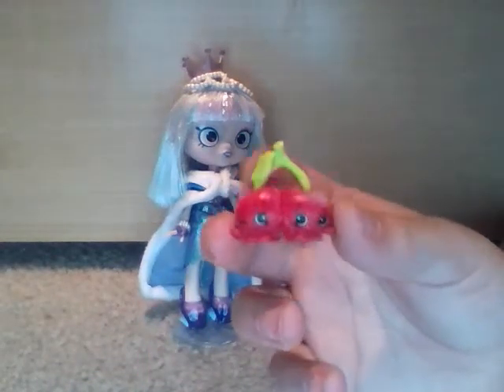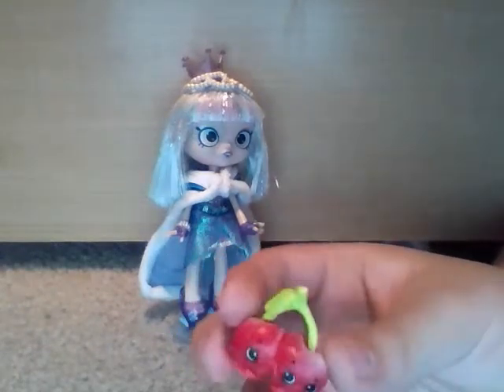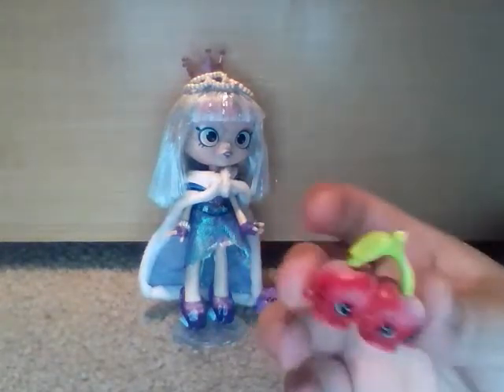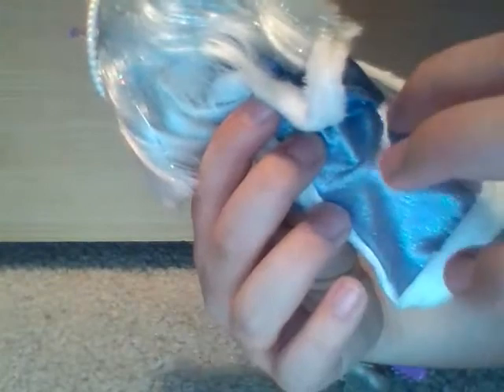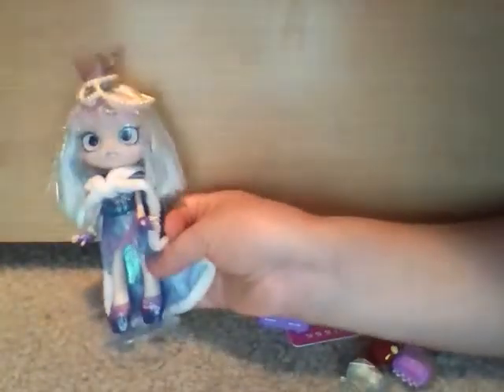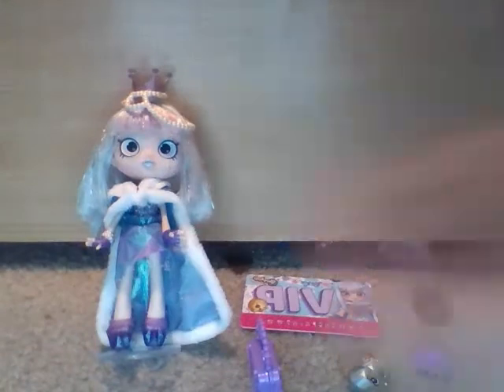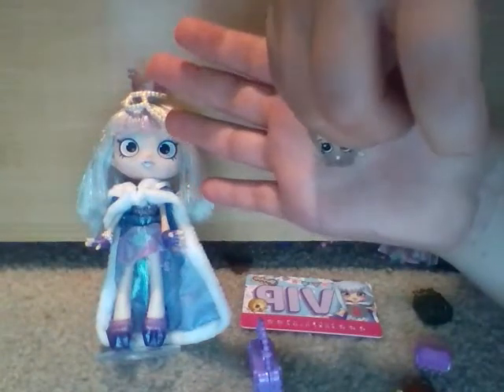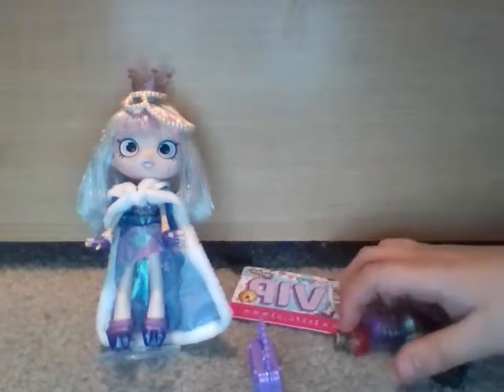Welcome to my channel /review of Gemma Stone Shoppies Doll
This video Is kinda about my channel and mostly about the new Black Friday Shoppies doll.Gemma Stone.